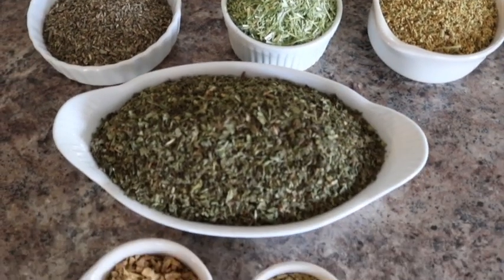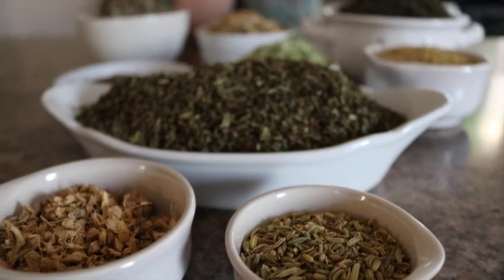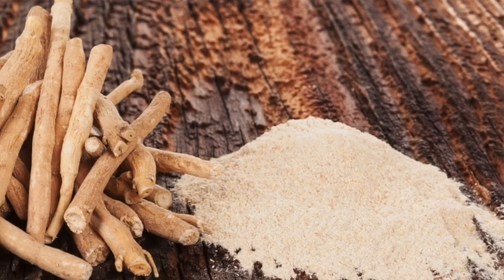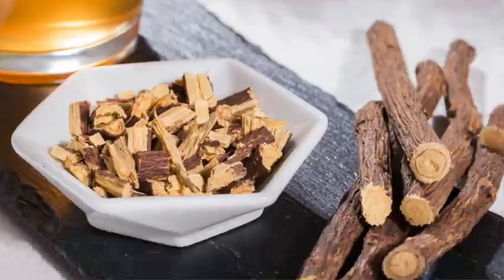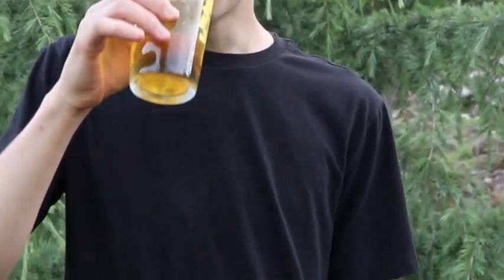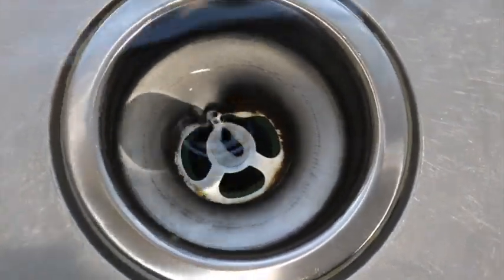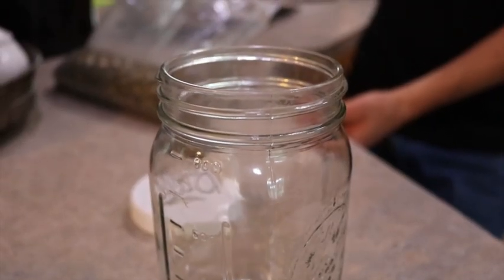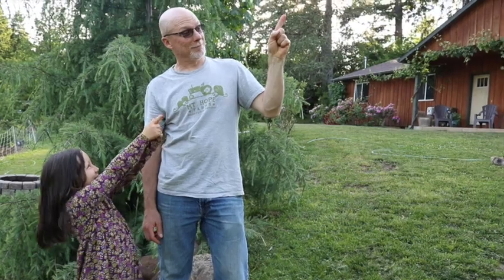Herbal Tea for Allergies + Recipe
Allergies can really be a struggle when the warm weather finally comes out and you want to enjoy it with everyone else. No matter what kind you have this herbal tea for allergies will help you tame the constant need to grab a tissue and sneeze every few minutes.

Please consult your trusted health care provider before using herbs for allergies to ensure that you won't have any interactions with these herbs. We do not intend to treat, cure, or diagnose any diseases in this video.

RESOURCES- Some things that might be helpful!

* Brew your own kombucha with this FREE workshop!

* Books
The Hoop House Handbook
The Year Around Vegetable Gardner
The Complete Guide to Building Your Own Greenhouse
Square Foot Gardening
The Winter Harvest Handbook
Four Season Harvest
Elliot Coleman's The New Organic Grower

* Tools
Watering Can
Gardening Gloves
Organic Spinach Seed
Soil Blocker
Seed Starter Pots

*Video Equipment
iMovie Software